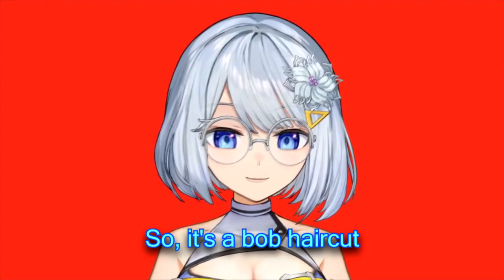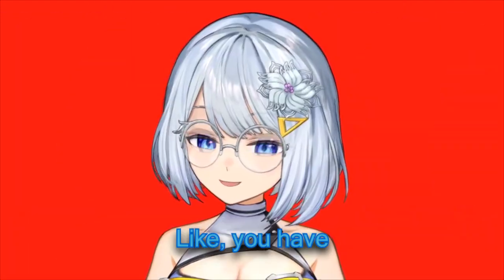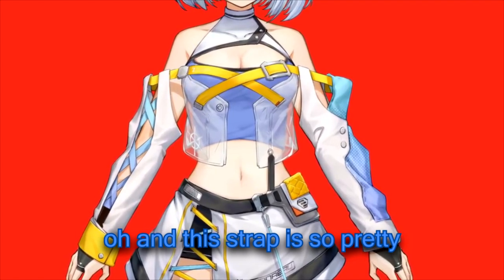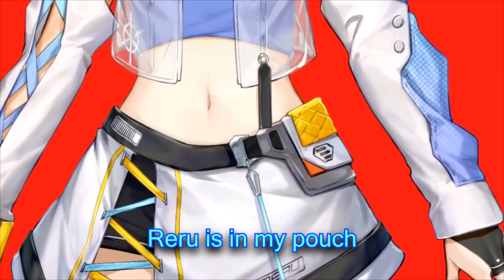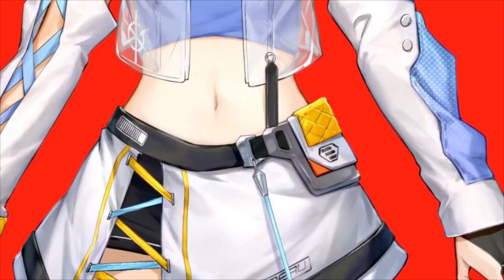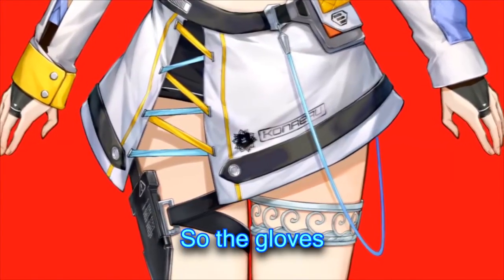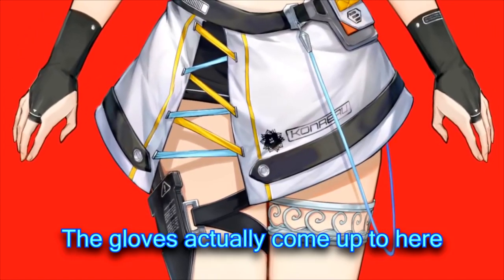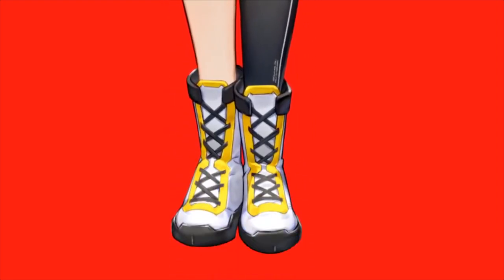Hada takes you on a guided tour across her new outfit 【NIJISANJI】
Welcome to New Hada City, hope you enjoy your stay

Thank you to @HJX2_ and @Rinervia for the KR and JP translations respectively